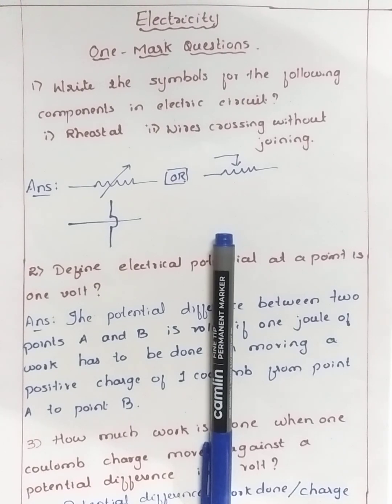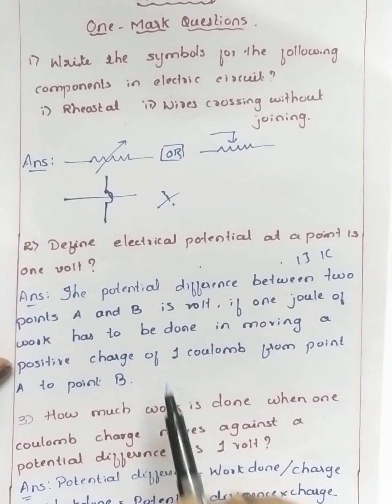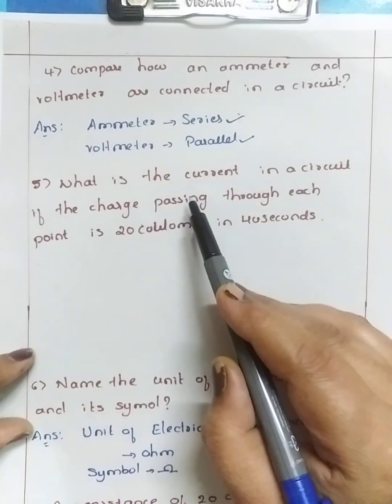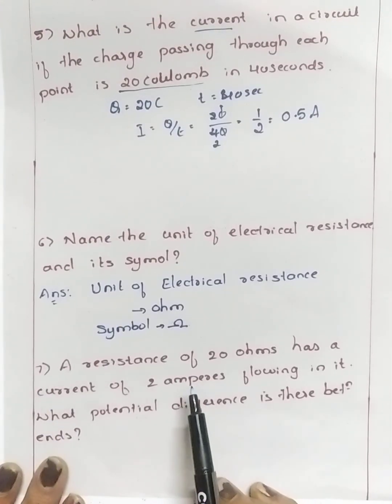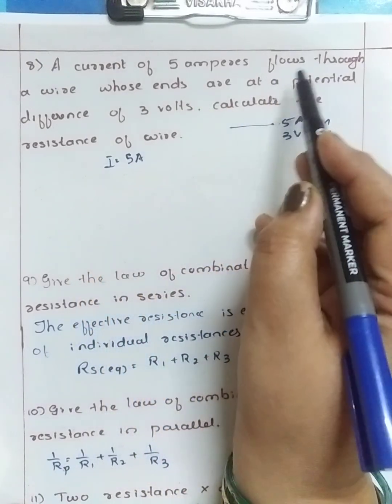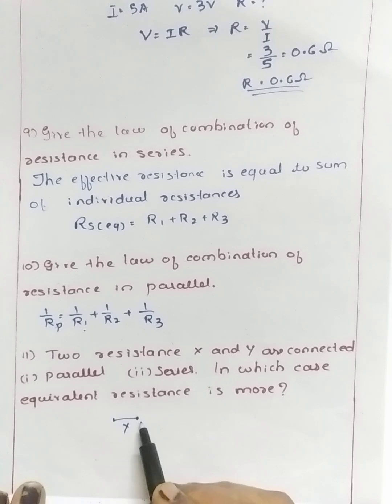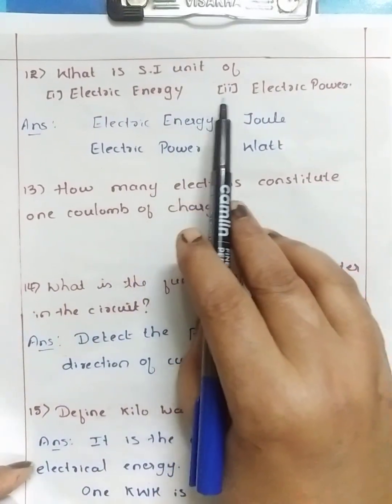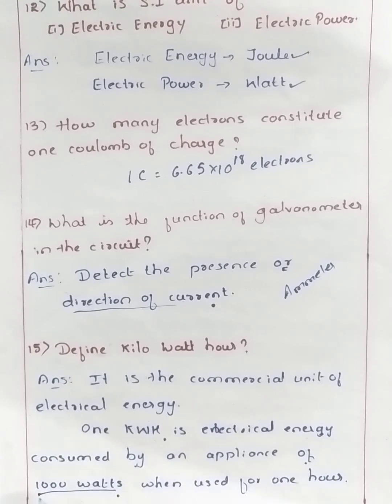Electricity. Important questions and answers. Class 10 science.